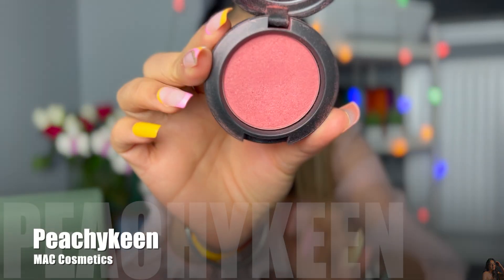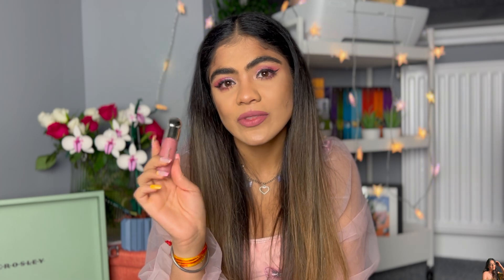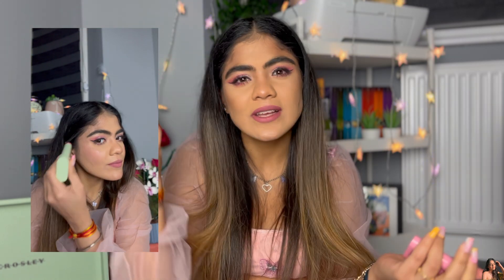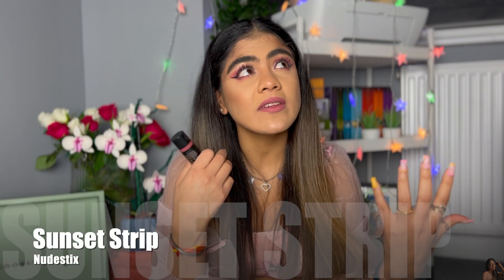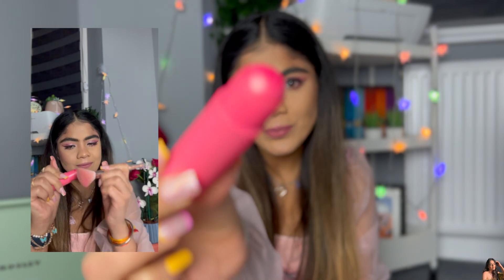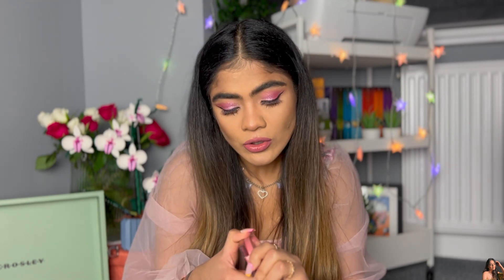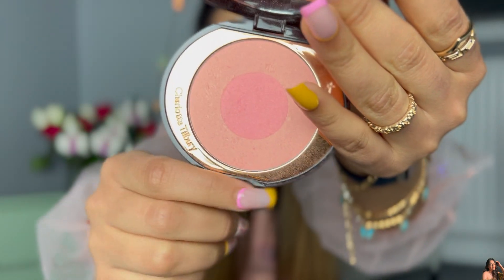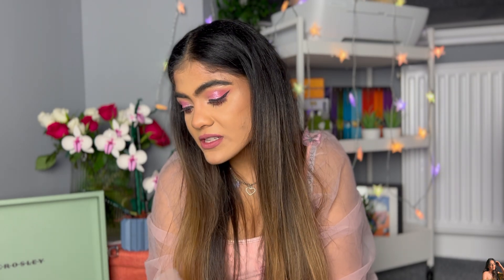TOP 10 HIGH-END BLUSHES FOR INDIAN SKIN-TONES | BROWN SKIN 2024 | Aditi Saraswat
For today's video I'm sharing with you my top 10 highend blushes suggestions for all Indian skin-tones.
I hope you enjoy this. Please let me know what you think about this video and how do you think I can make it better? Let's grow together, Thanks x

🛍 🛒 PRODUCT LINKS: 🛍 🛒

🛒 💕 Nudestix Nudies Blush All Over Face Color - Sunset Strip

😢 Huda Beauty Cheeky Tint Blush Stick - Coral Cutie is out of stock ❌

Please do not use my pictures/ content without taking permission :)(COPYRIGHT: Everything you see has been created by me, Aditi Saraswat, unless stated otherwise)

Thank you so very much. xx